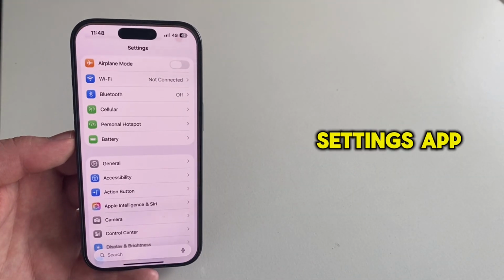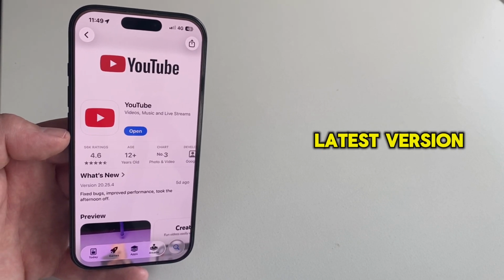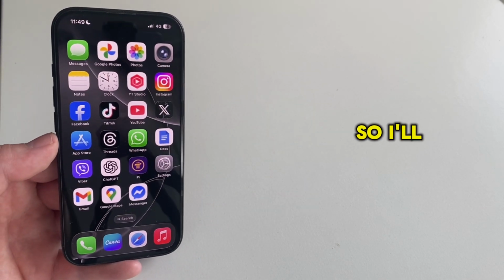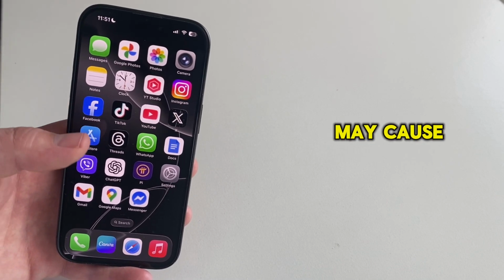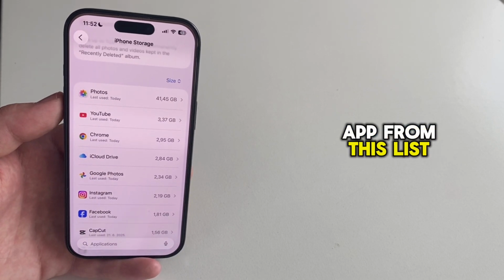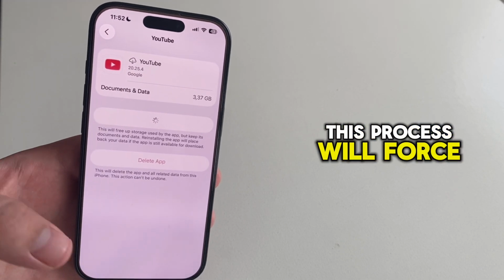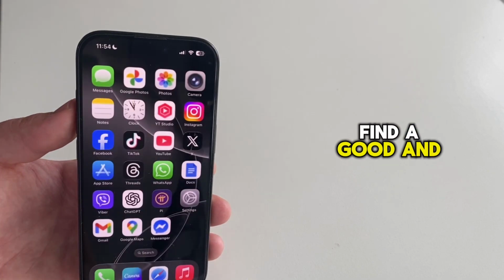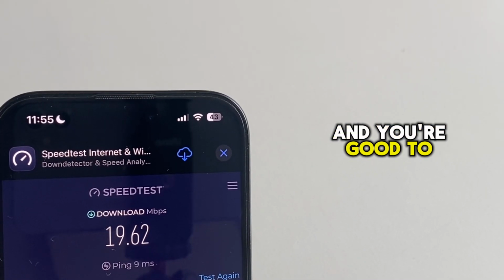How to Fix YouTube Not Working On Android & iPhone (5 Fixes)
Is your YouTube app crashing, freezing, or just not loading at all? Don’t worry — in this video, I’ll walk you through 5 simple and effective solutions to fix YouTube on both iPhone and Android devices.

From checking for software updates to clearing cache, restarting your phone, and even offloading or reinstalling the app — these fixes are easy to follow and work in most cases. Whether the app keeps crashing, videos won’t load, or it’s stuck on a black screen, one of these methods is guaranteed to get things running smoothly again.

✅ Step-by-step fixes for both Android and iOS
✅ How to update YouTube and your phone software
✅ How to clear app cache and offload without losing data
✅ How to restart your phone properly
✅ What to do if your internet is causing the issue

Make sure to watch until the end so you don’t miss the fix that works for you.